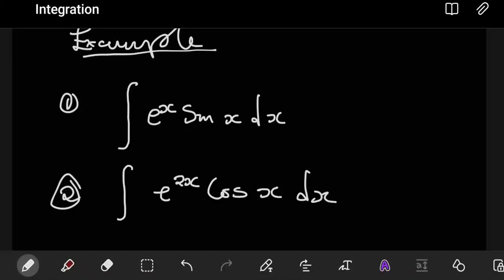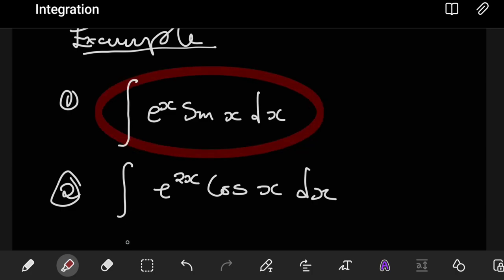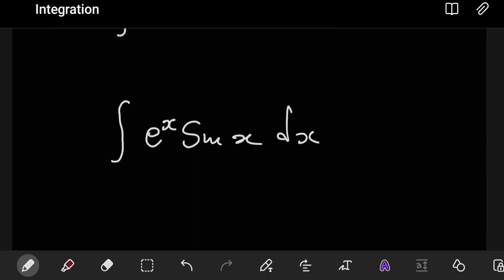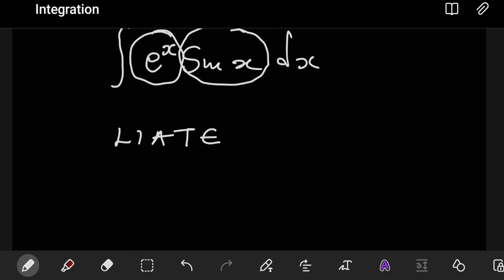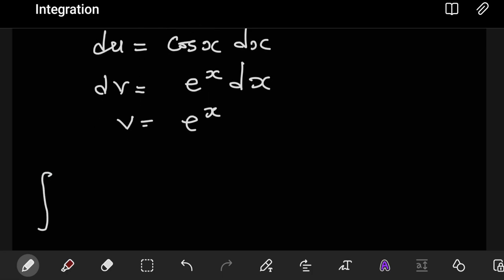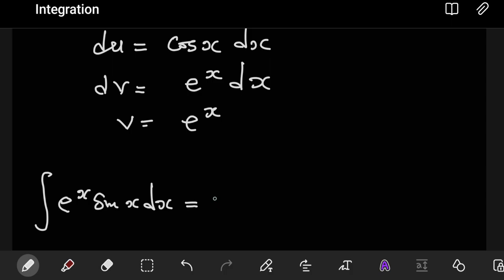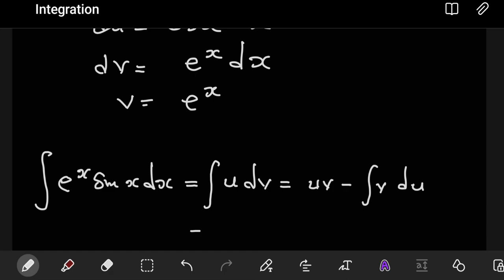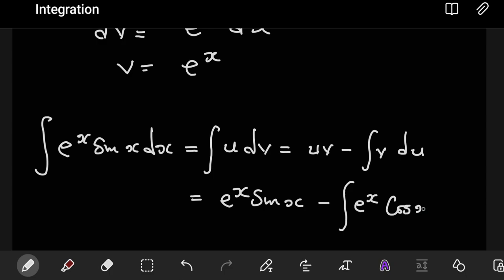Integral of e^xSinxdx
In this video, we look at how to integrate e^xSinxdx. This is a type of integral in which the u term does not reduce to a constant regardless of how many times you integrate.

To join my free online math class, email or text me using the contacts below.